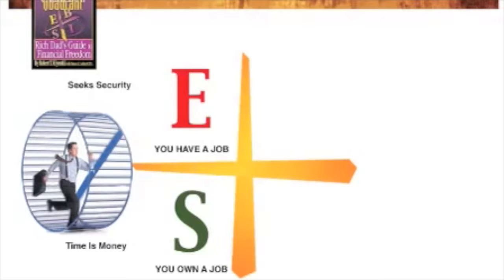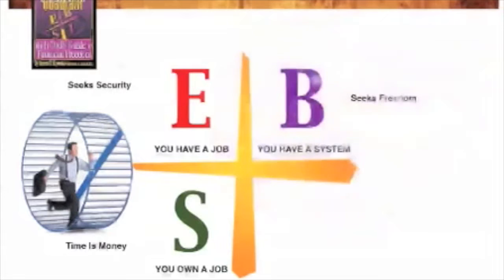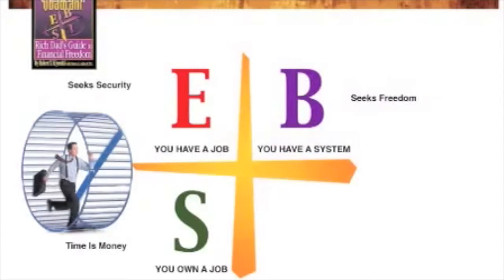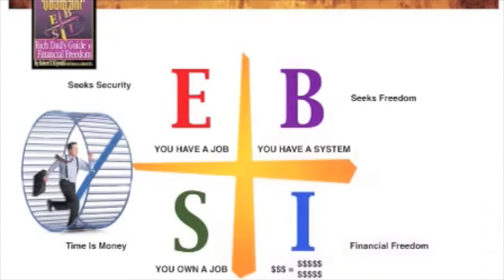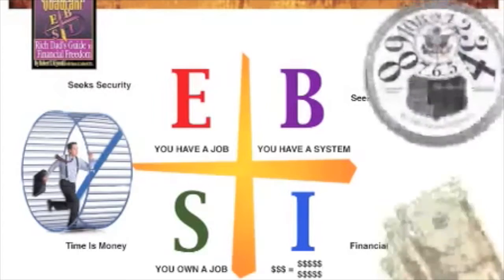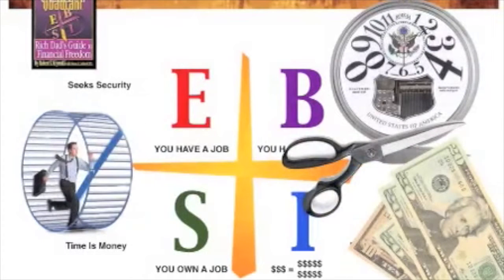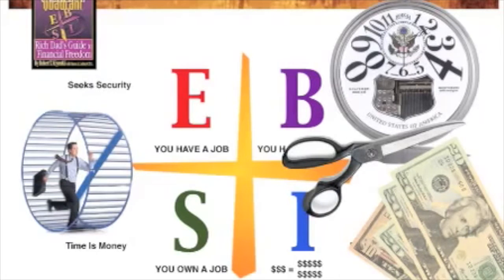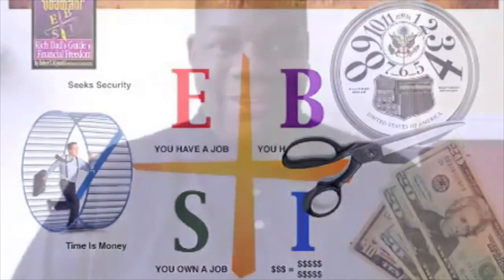offering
This video is about offering